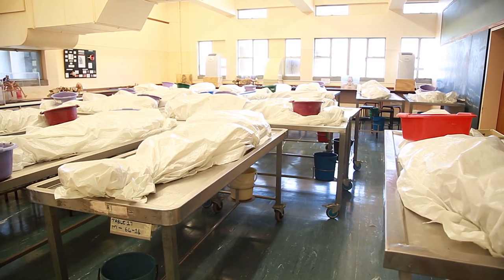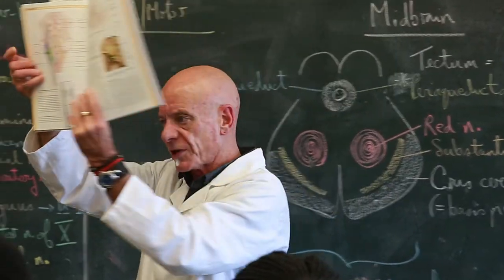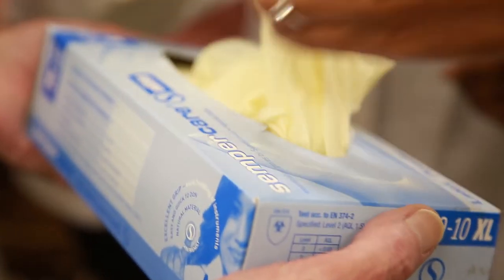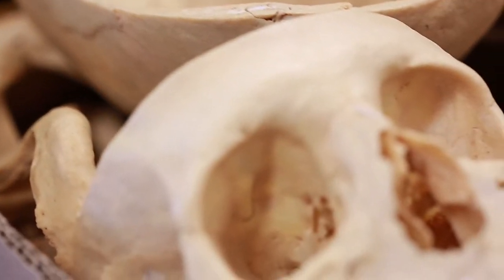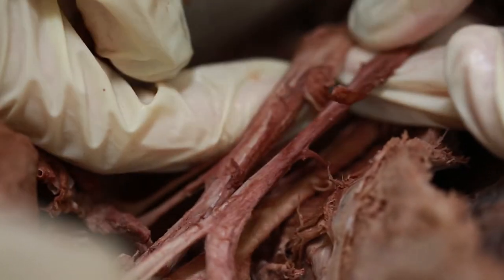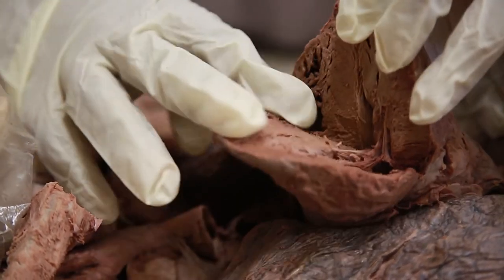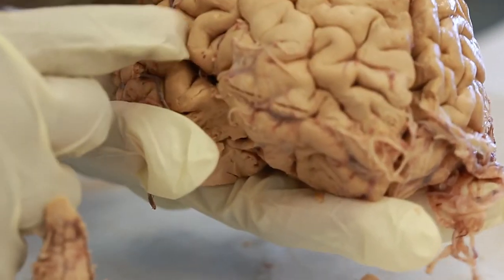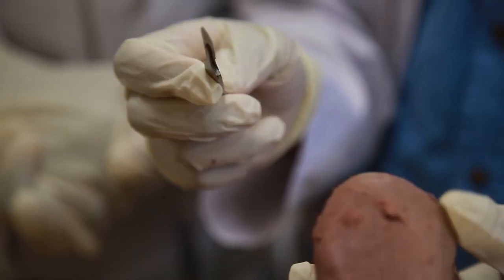The Silent Tutor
Ever thought about donating your body to science? Take a walk through the process at UCT's School of Health Sciences.